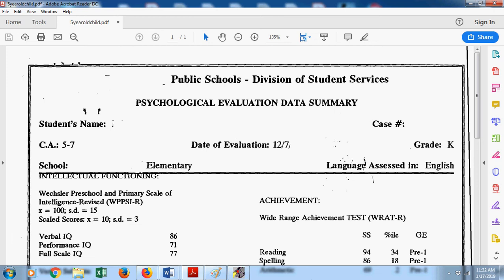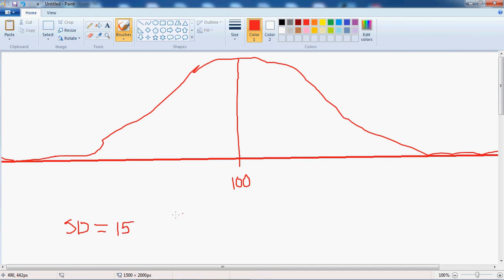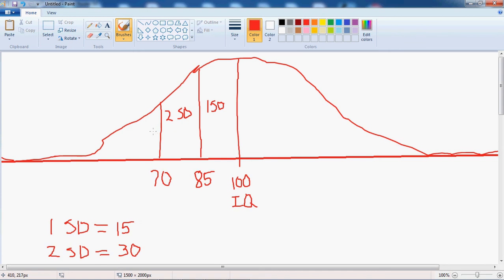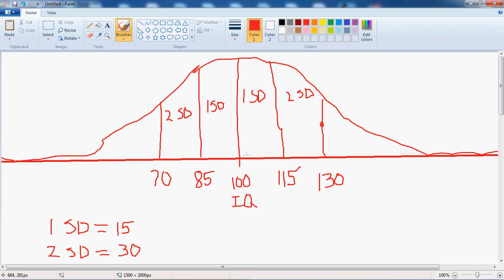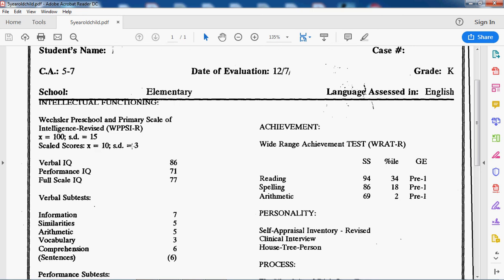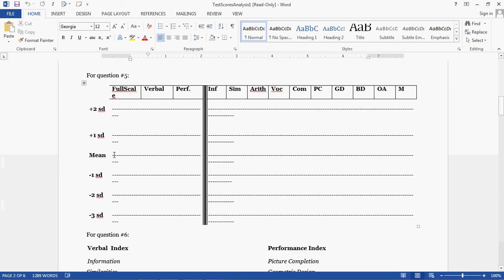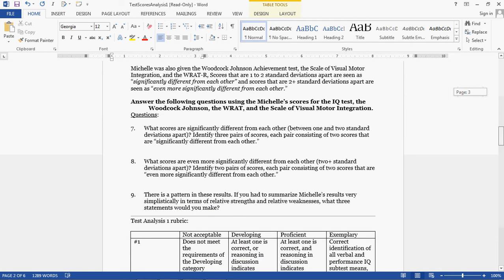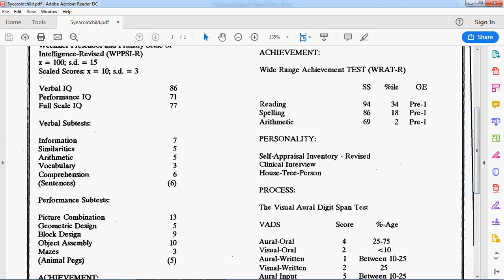Analyzing Test Scores Part 1 Help